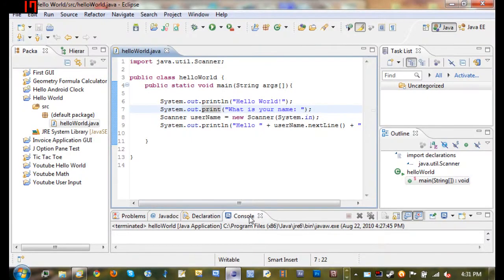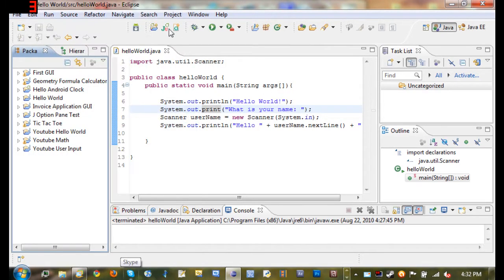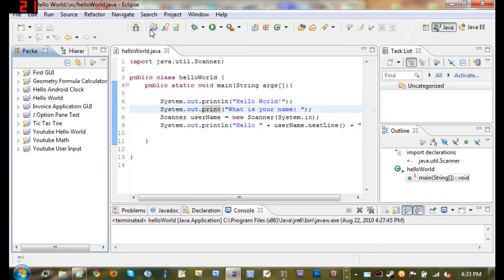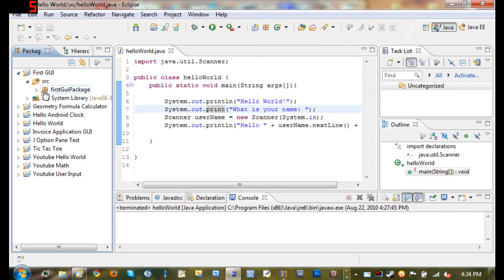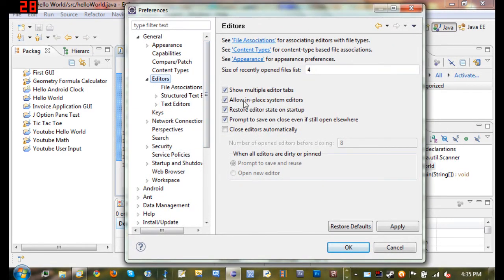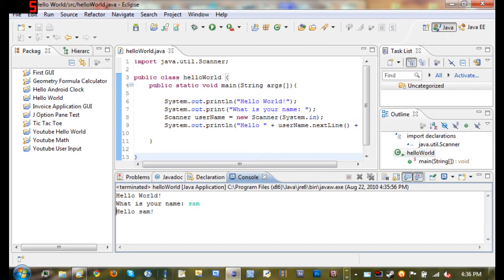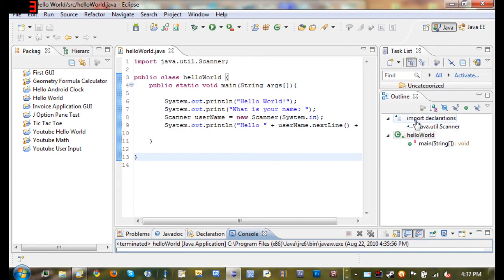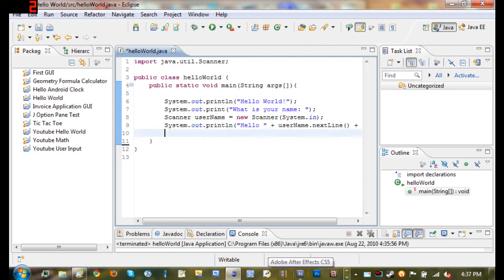Java SimplifiedTutorial 3 - Getting Familiar With Eclipse